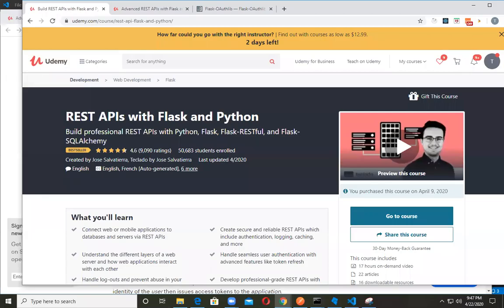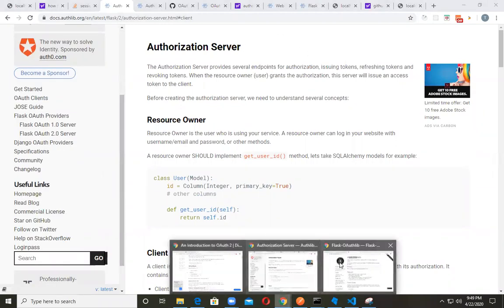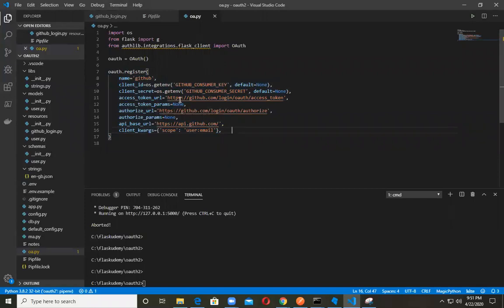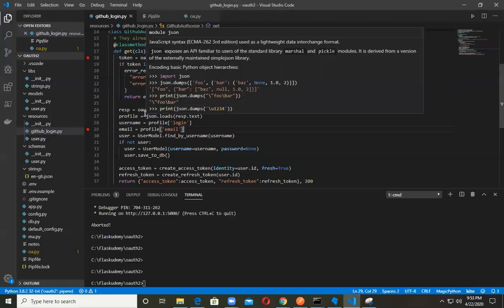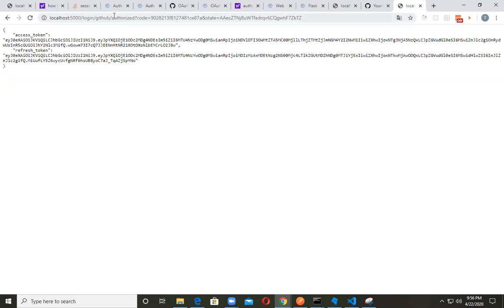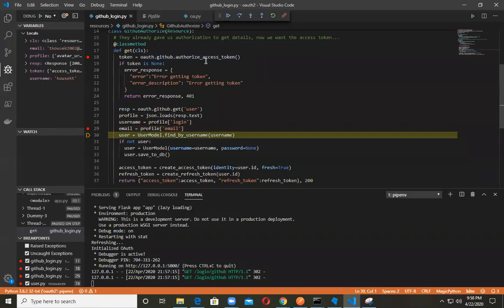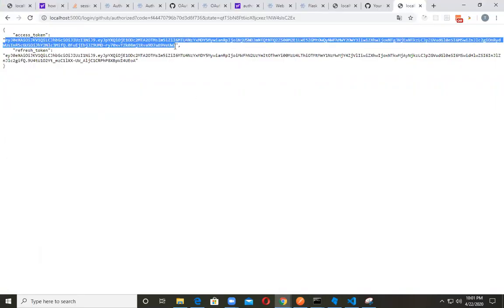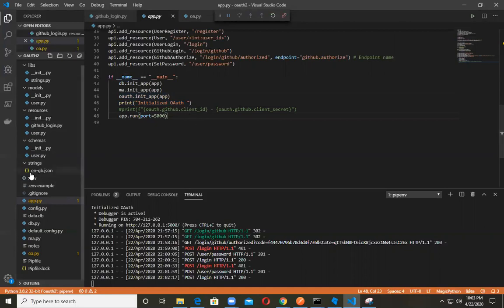Change from Flask-OAuthlib to Authlib for the Advanced RestAPI course in Python/Flask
is outdated.  I made a quick video on the changes to migrate from Flask-OAuthlib to Authlib.